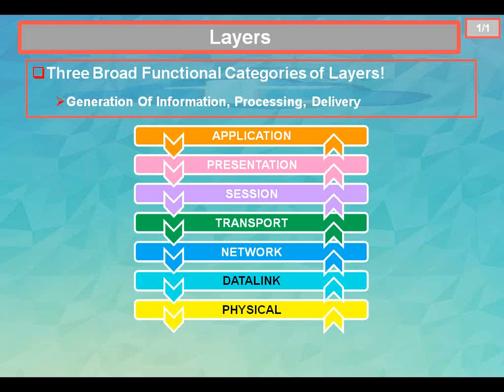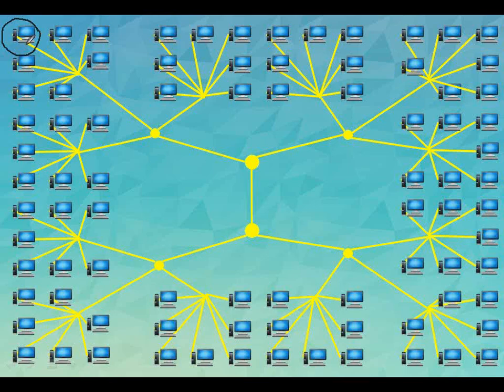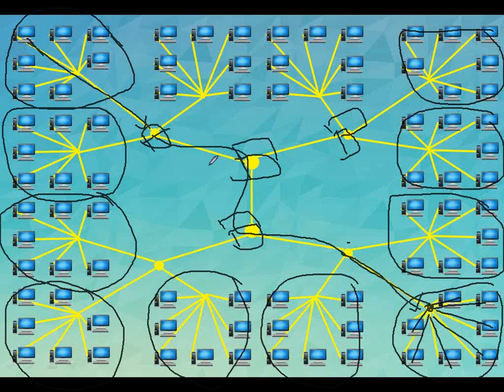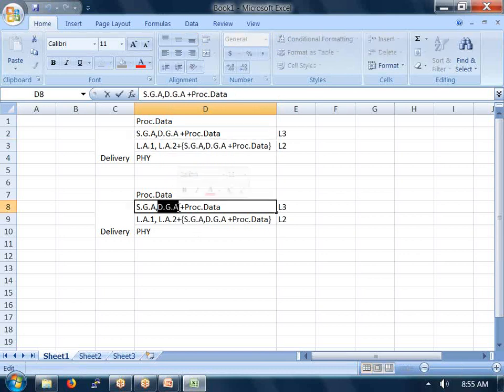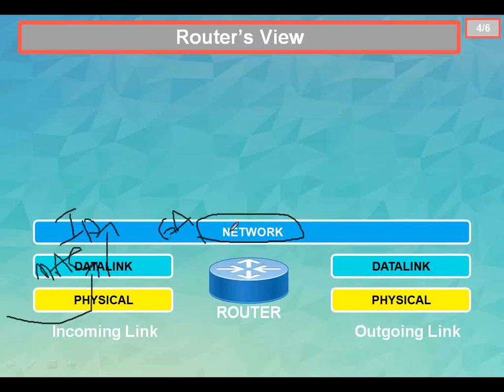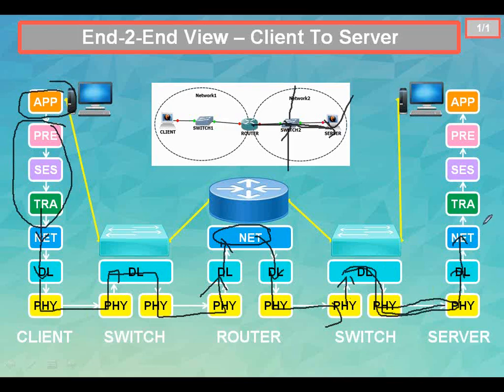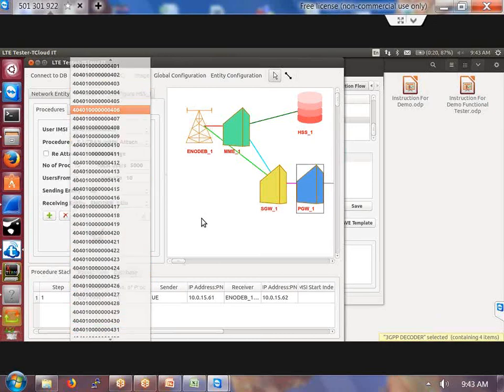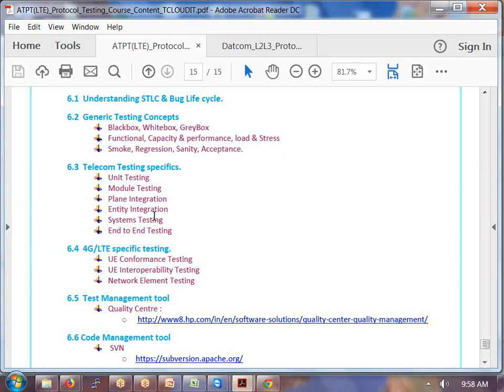ATP96 002 0323 functions